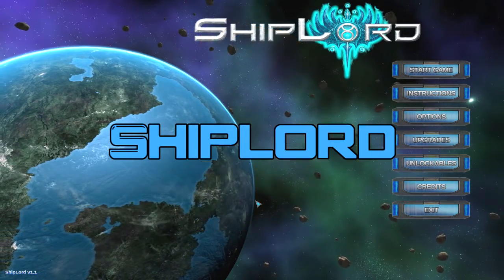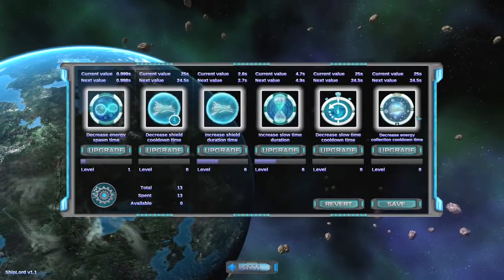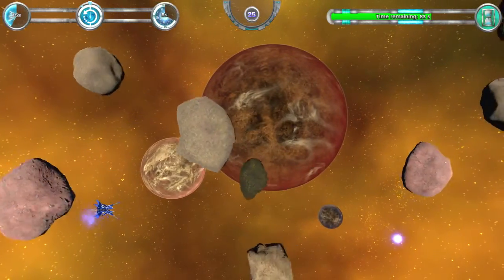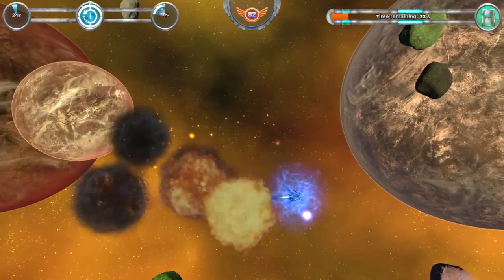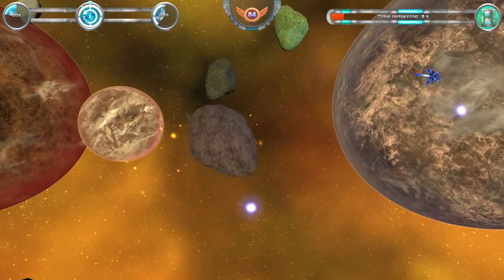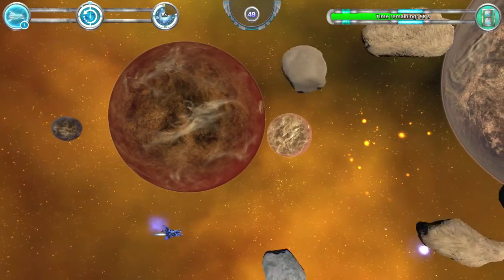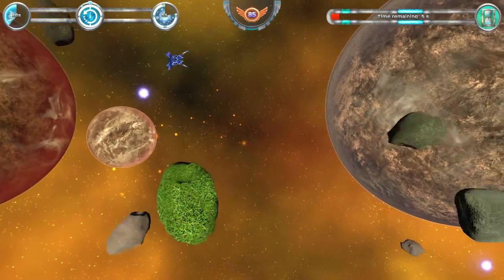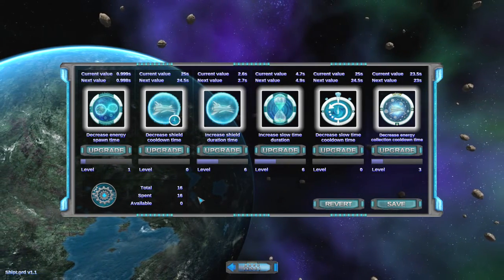Shiplord #2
Here we are in space in a cool looking ship flying around collecting Quasars. I have no idea how I manage that but oh well. It's a fun little game.

Developed by Just1337 Studio
Published by Kupikey